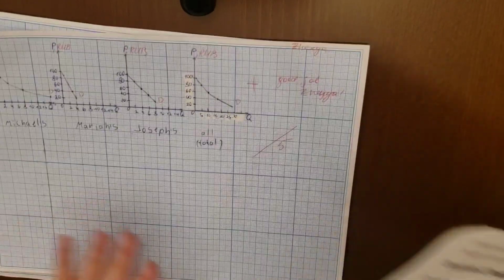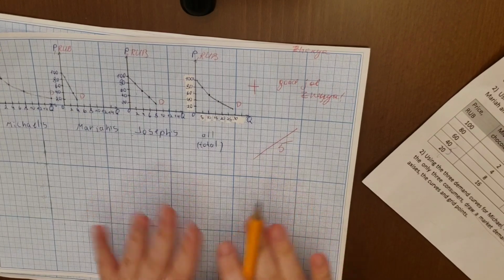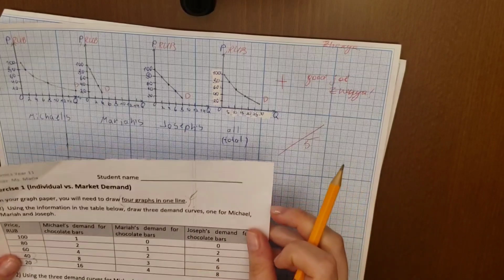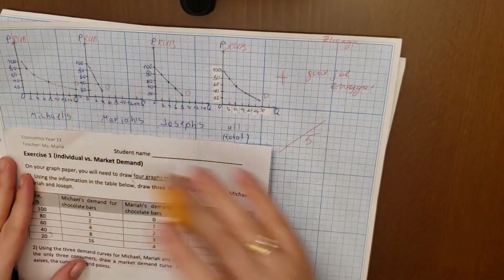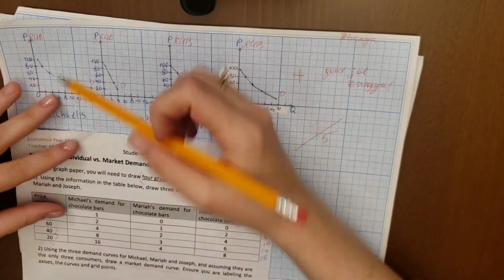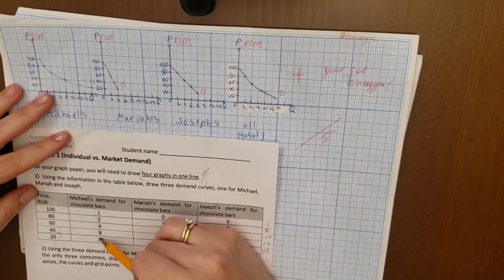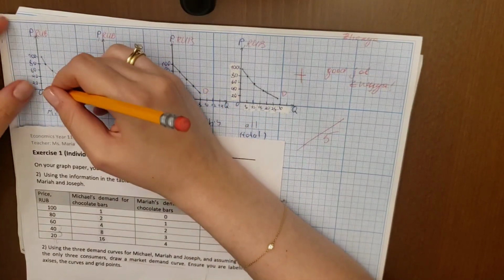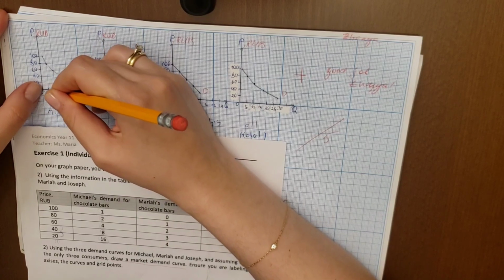exercise 1 | common mistakes | economics